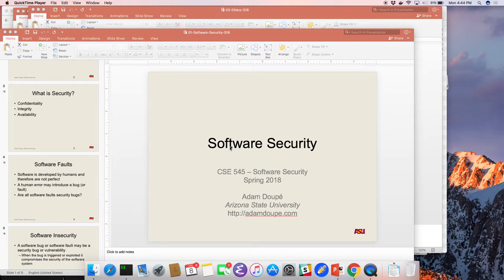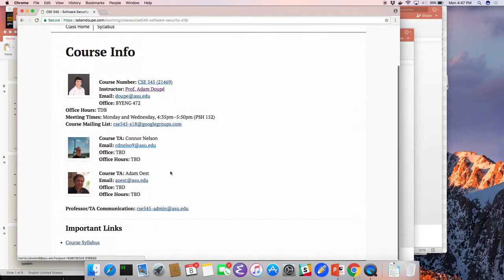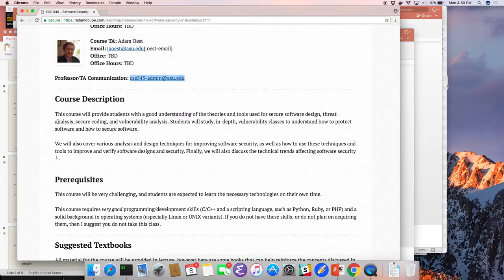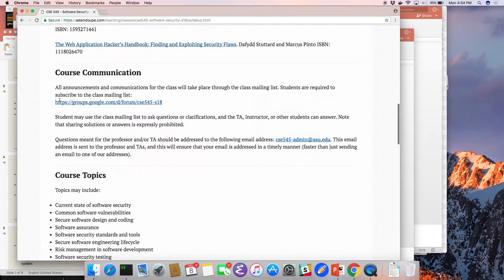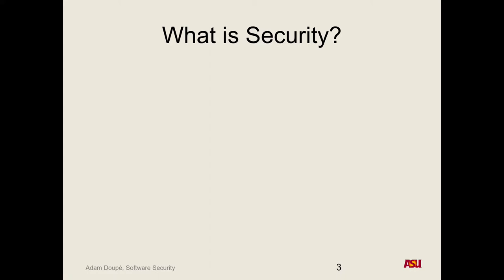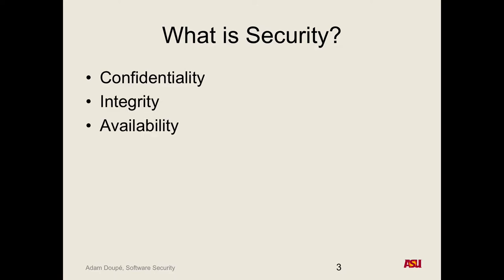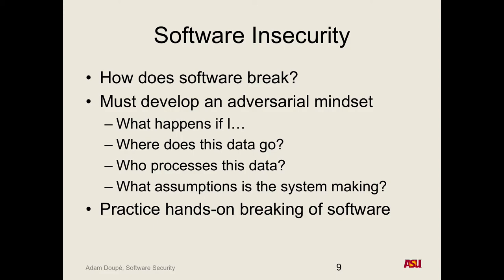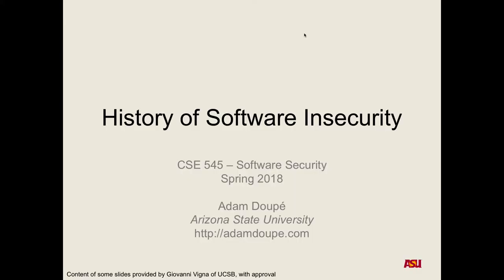CSE 545 F18: 1-8-18 "Introduction and History"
Recorded lecture for CSE 545 F18 on 1-8-18. Introduction class where we discussed the syllabus and outline for the course. After, we discussed the history of famous hacking incidences.